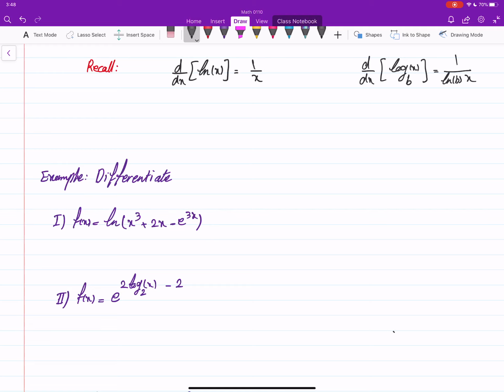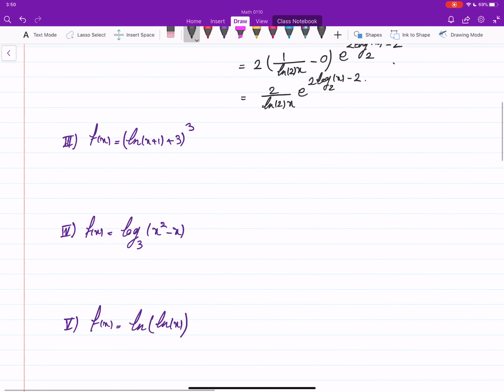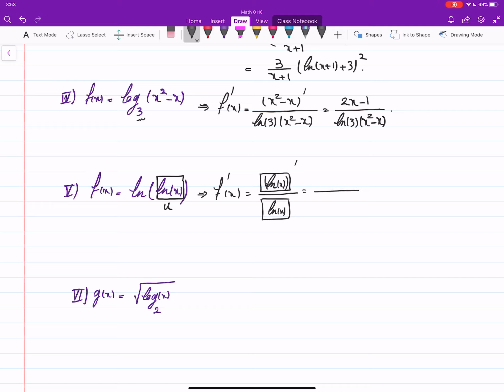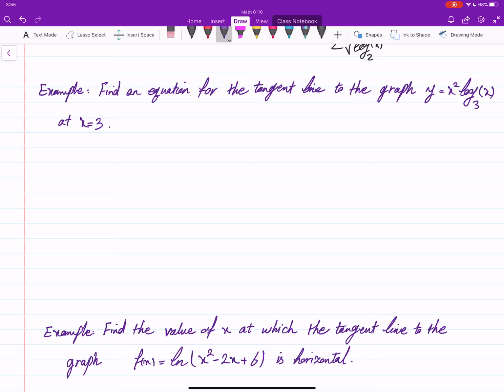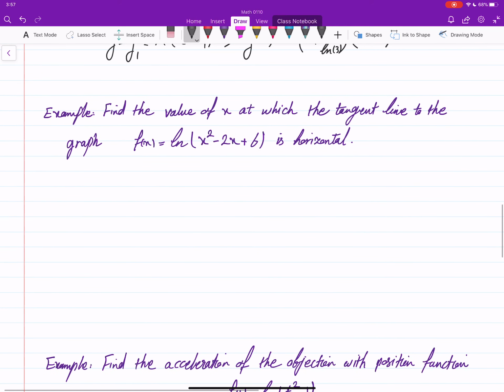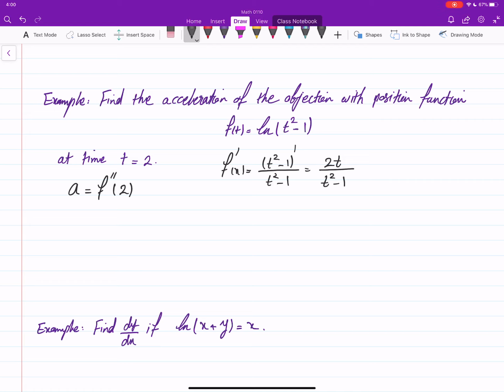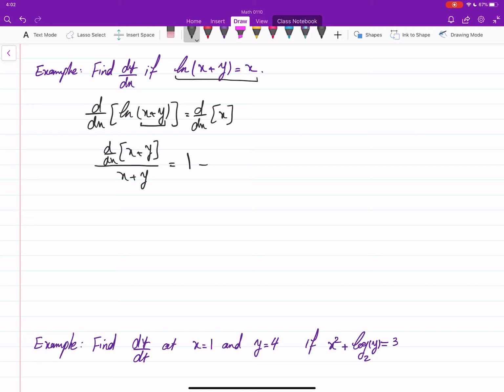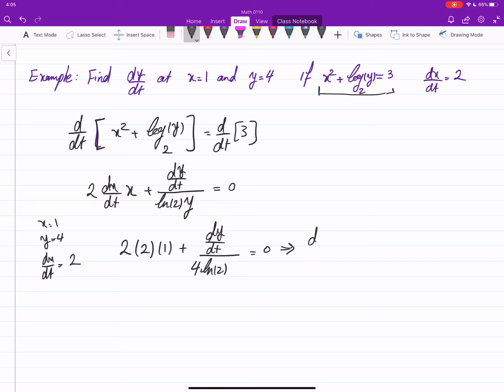Labtube-(Introductory Calculus)- More Examples of Derivatives of Log Functions